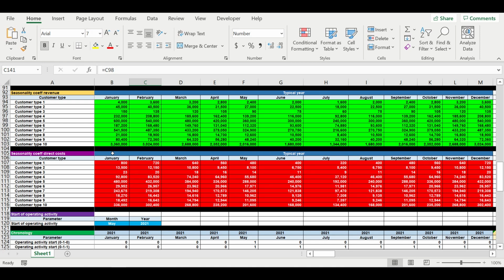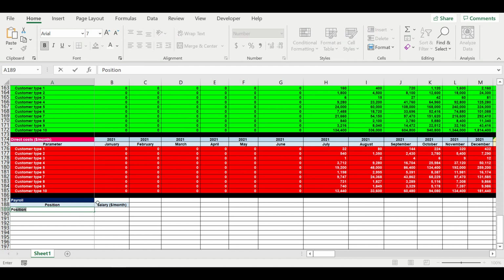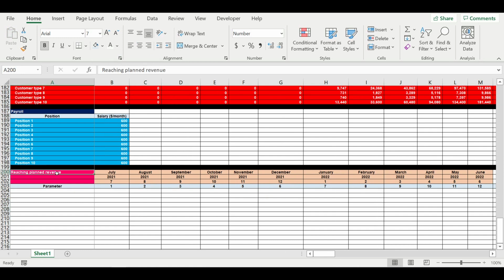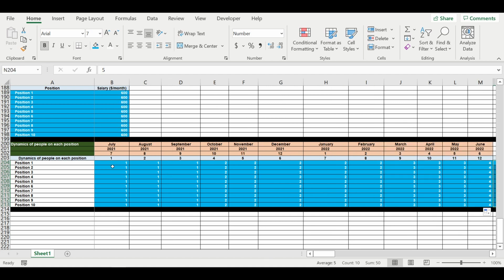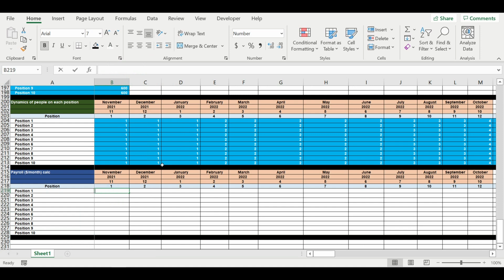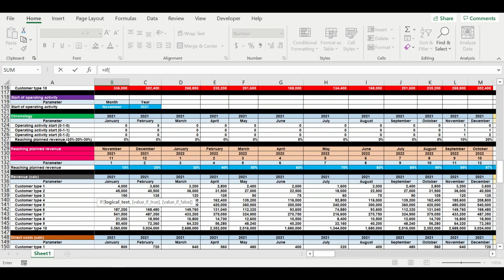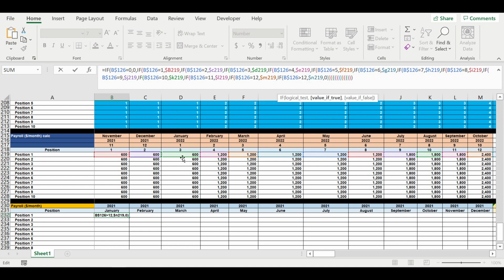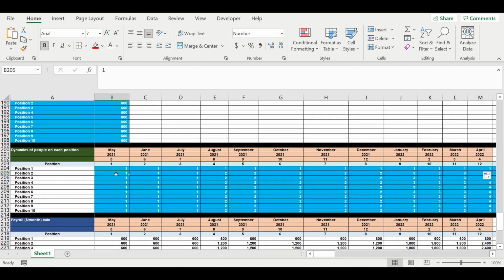Dynamic payroll modeling. Pharmacy financial model / business plan from scratch. Part 4. MS Excel.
Pharmacy financial model. Building financial model / business plan from scratch. Part 4. Dynamic payroll modeling. MS Excel tutorial.

Loan modeling Payback period modeling Discounted payback period modeling NPV (Net Present Value) IRR (Internal Rate of Return) PI (Profitability Index) Sensitivity analysis modeling Revenues, expenses, profit